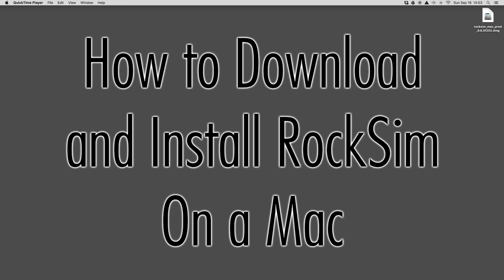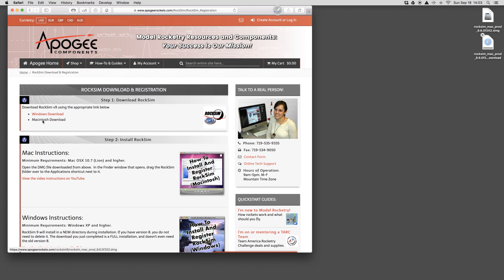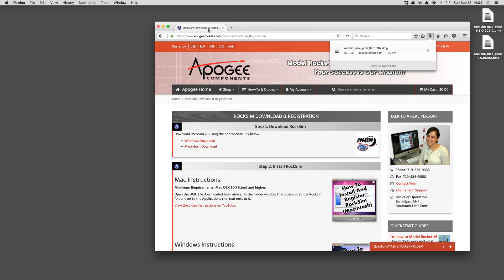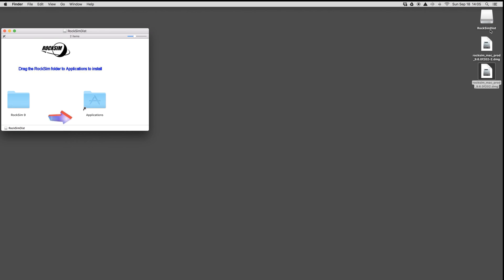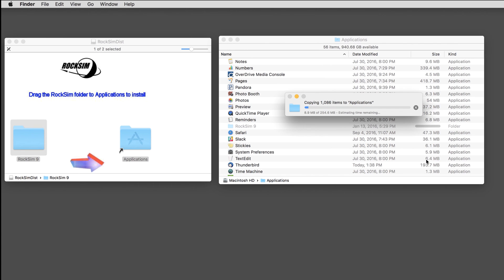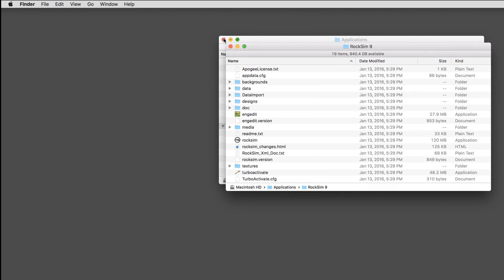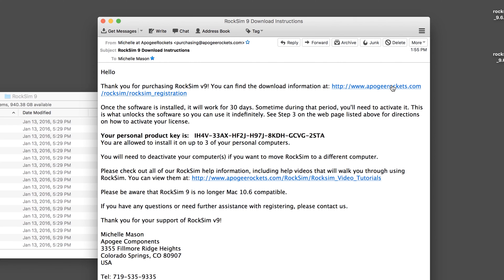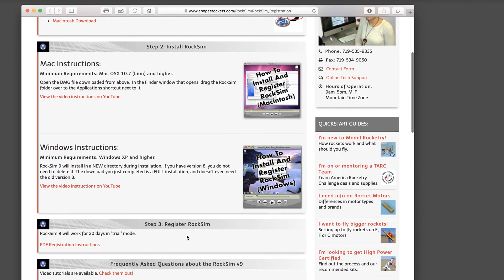RockSim9 Installation 2016